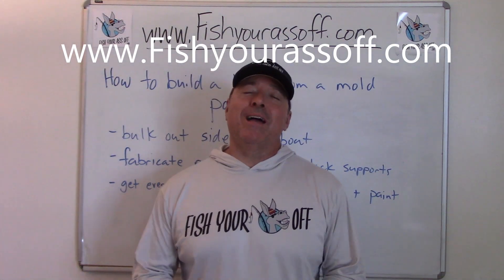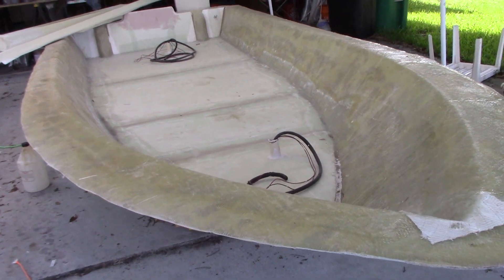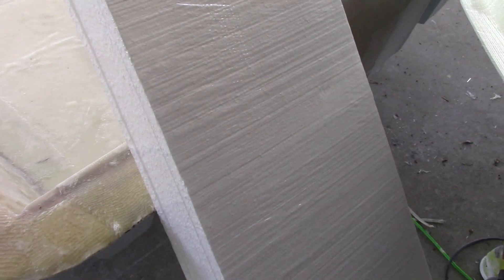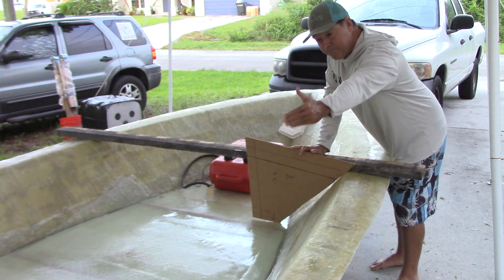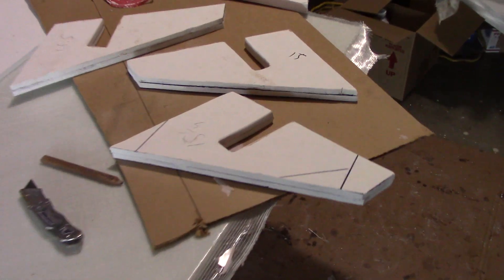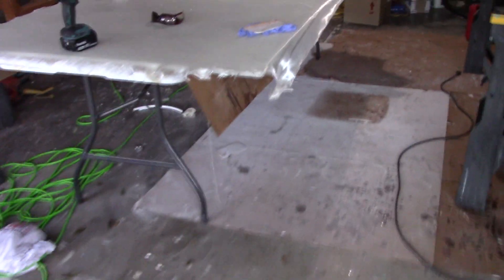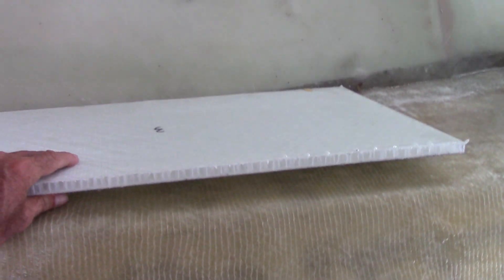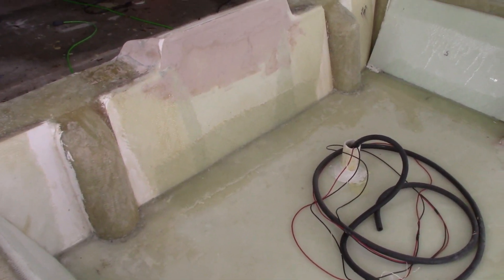How to Build a Boat from a Mold 4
Part 4 of the technical poling skiff boat build.